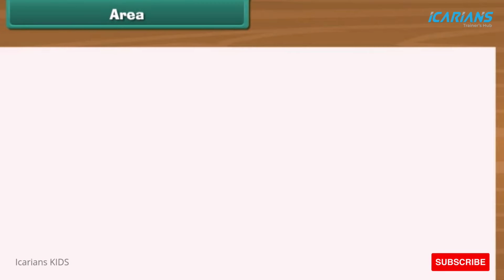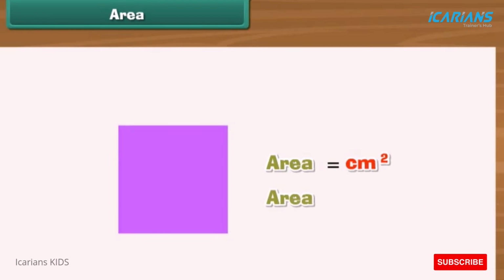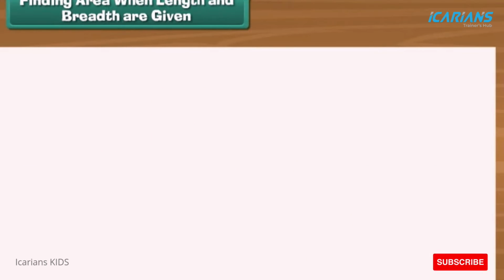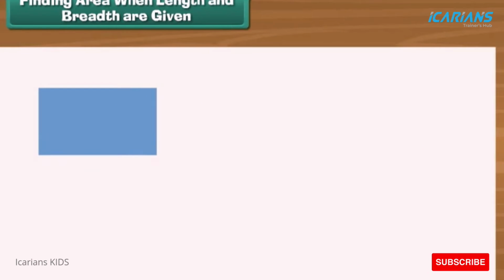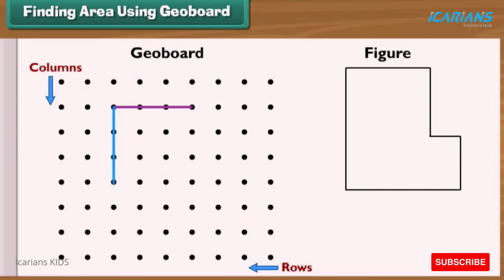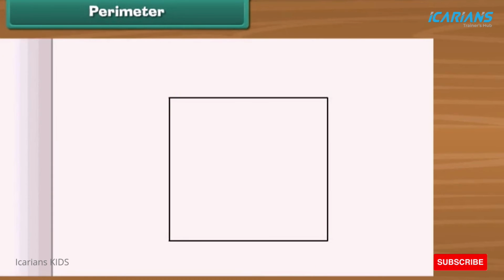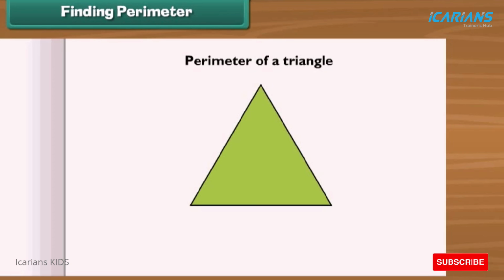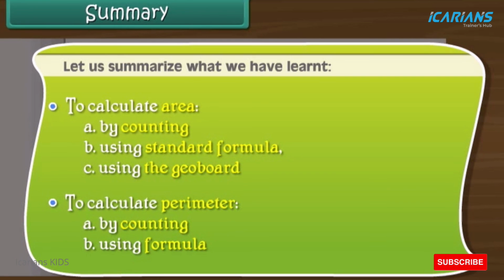Class 4th Students | Areas and Perimeters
Class 4th Students | Subject - Areas and Perimeters

Language - English